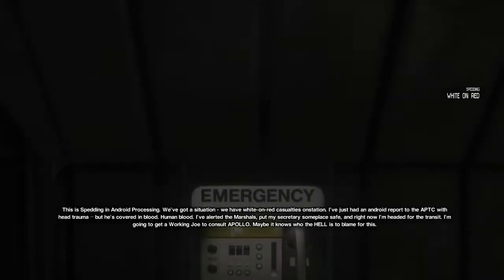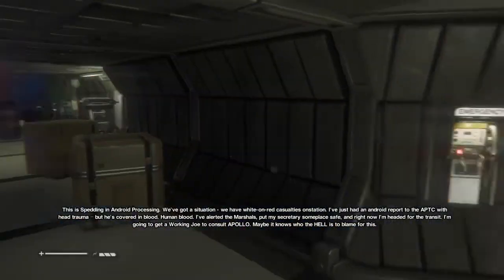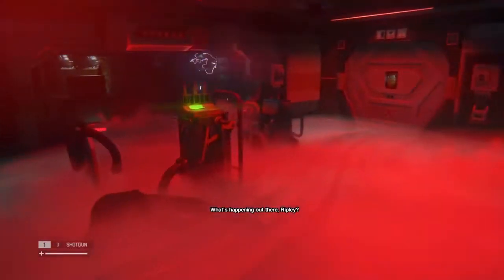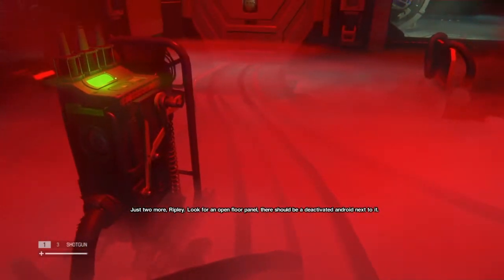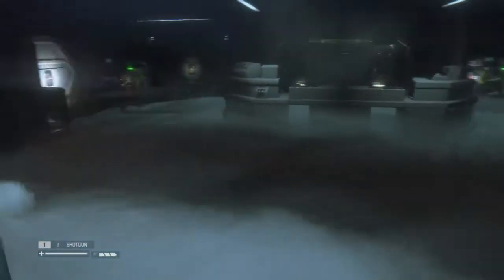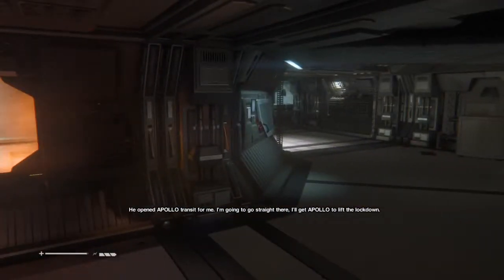For Samuels - Alien Isolation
Samuels has come to Seegson Synthetics in order to reach Apollo and ask it to cancel heightened lockdown. All we have to do is carefully find  Samuel and help him!.